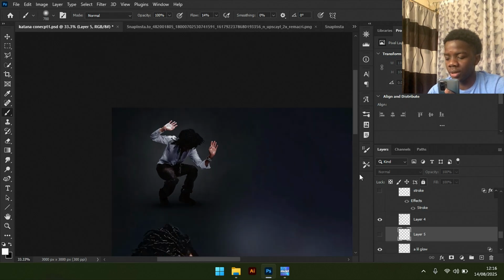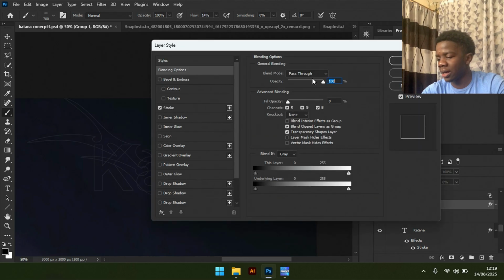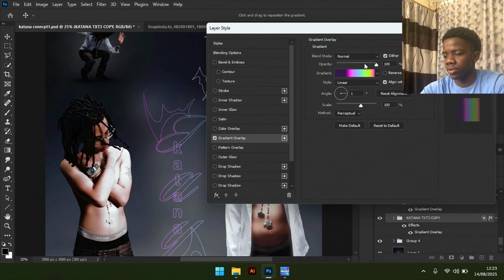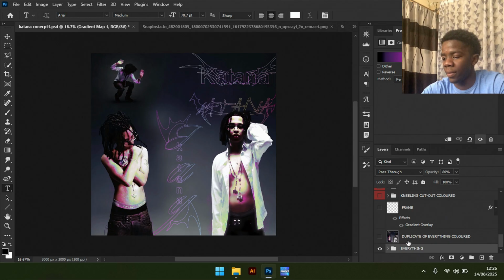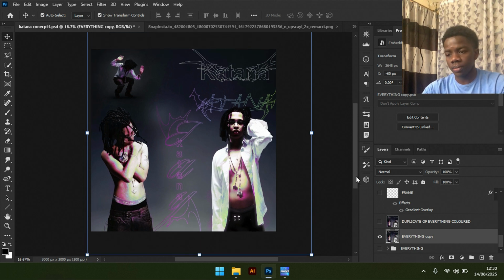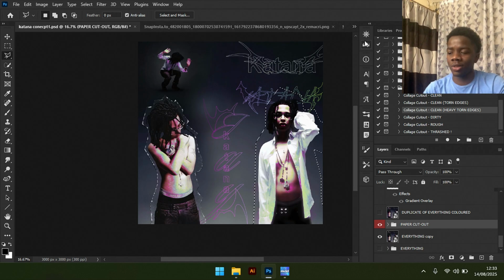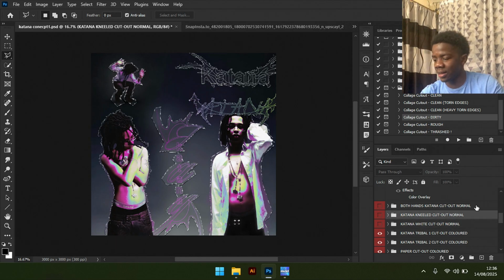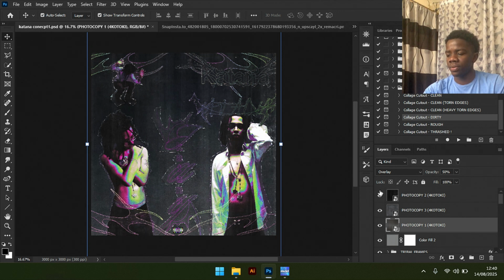HOW I MADE THIS COVER ART FOR JAY KATANA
Tutorial on how i made this paper cut out mixed media cover for Jay Katana